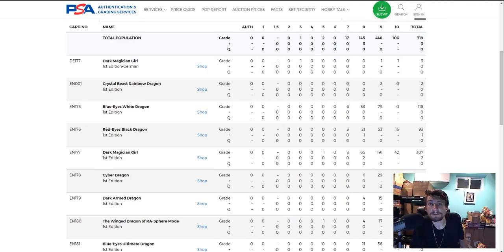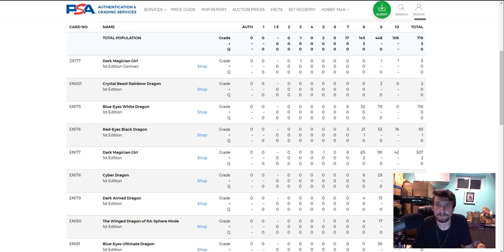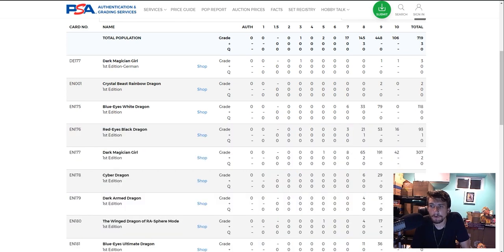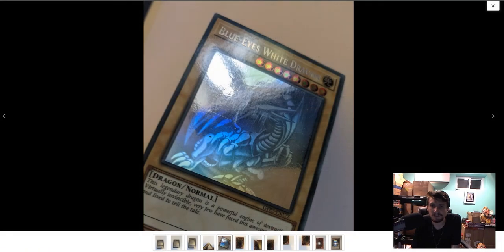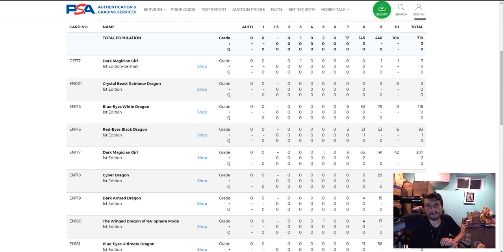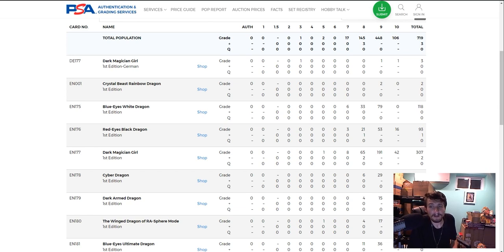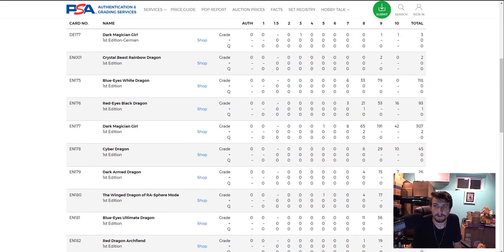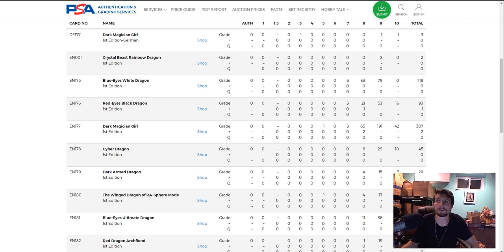YuGiOh $10,000 PULL? GHOSTS from the PAST 2nd Haunting? GFTP2 Blue Eyes White Dragon PSA 10 GEM MINT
NOTE: THIS IS SIMPLY A DISCUSSION OR (THINKING OUT LOUD) VIDEO.  I HOLD NO RESPONSIBILITY FOR ANY BUYING OR SELLING DECISIONS MADE AS A RESULT OF THIS VIDEO.

This video reveals 4 reasons why you may want to look into investing in Yugioh Cards, Pokemon Cards, Sports Cards, Other TCGs